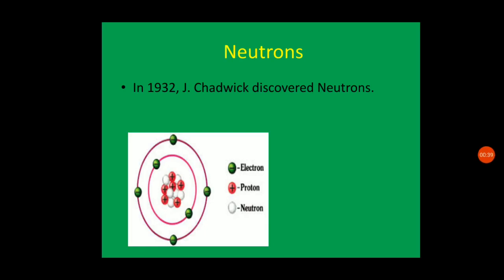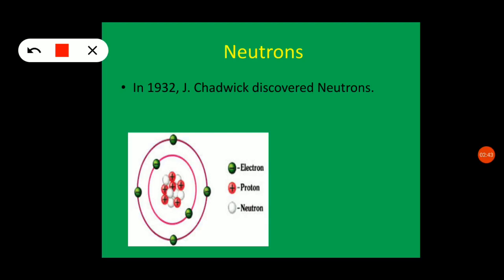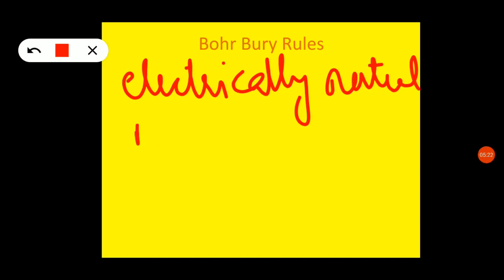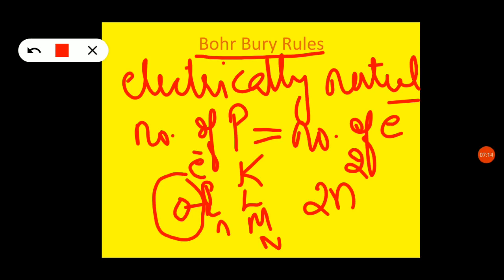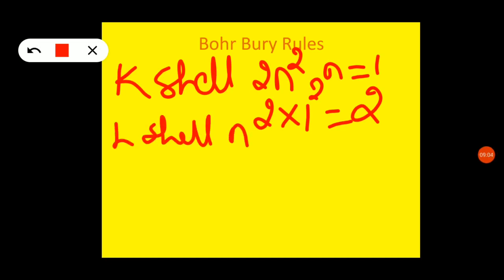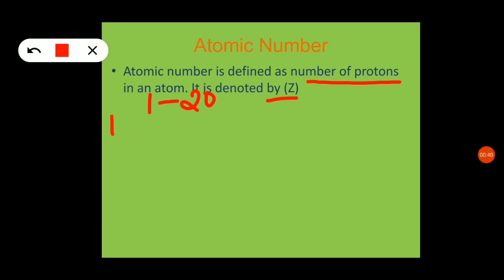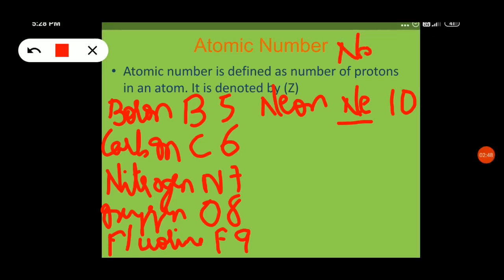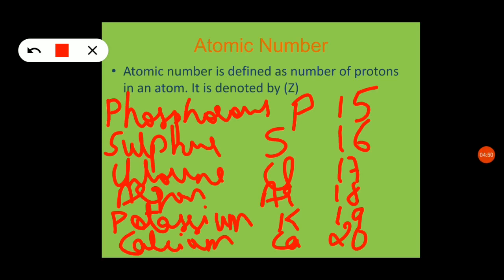Structure of Atom (part 3) IX Cbse